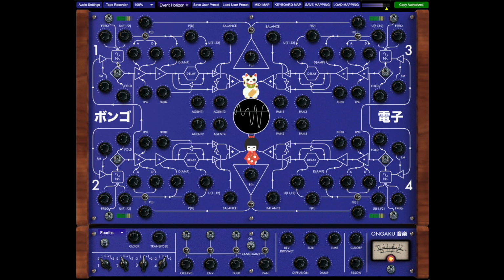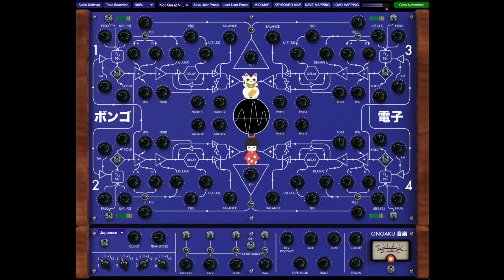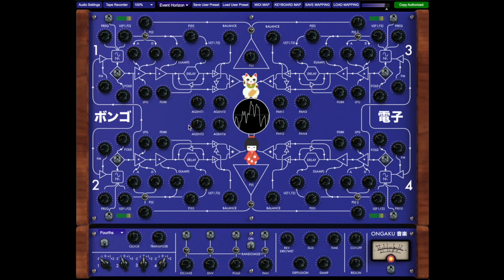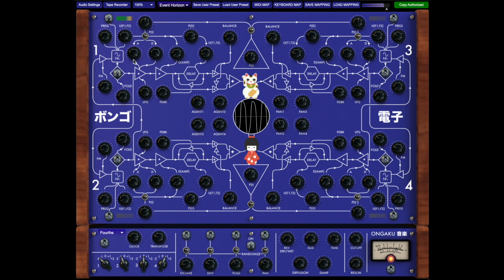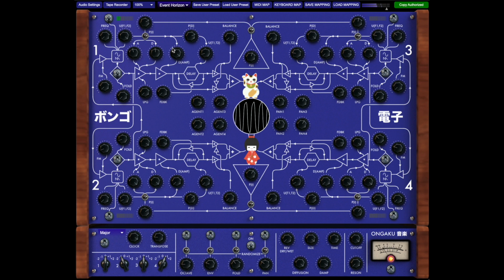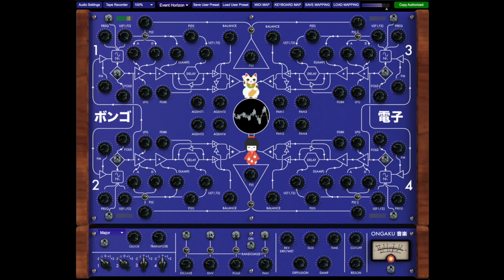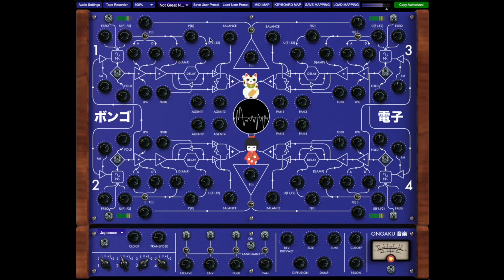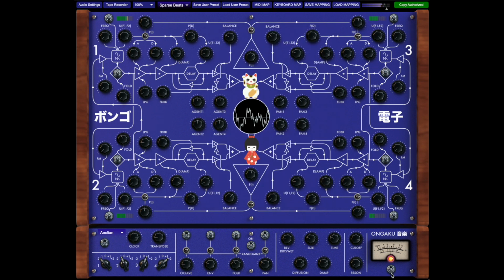Ongaku Demo and Tutorial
Ongaku is the sister panel of the infamous Bento japanoise box.
This panel has different features including LPGs, delays and reverb. With Ongaku you will create new sonic worlds from cavernous soundscapes to vibrant generative pads in the style of Eno’s, to unpredictable noises or super bongo action west coast style… It is so organic that it feels alive. See for yourself how the probabilistic clock can create amazing strange rhythms.
Available at giorgiosancristoforo.net